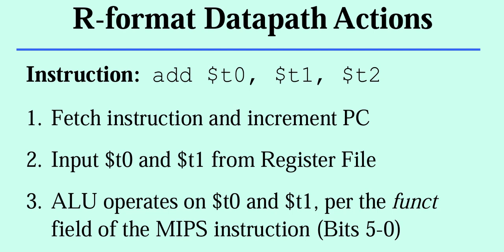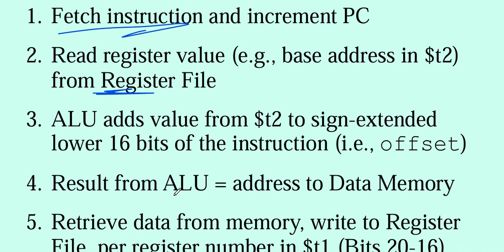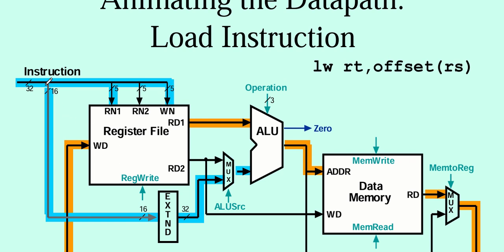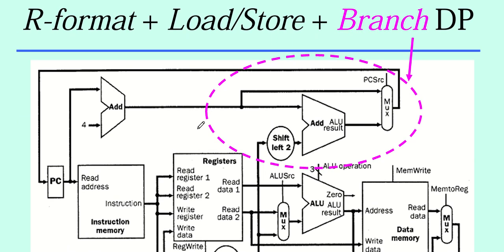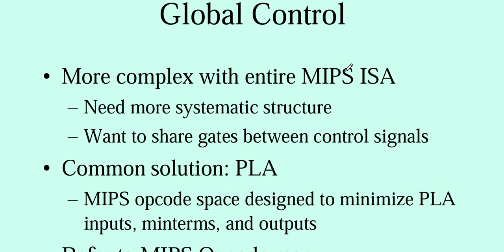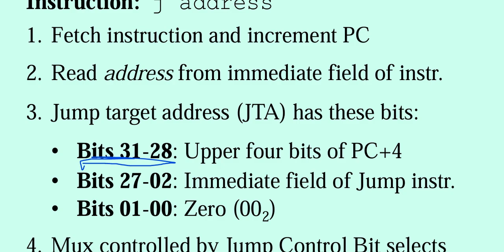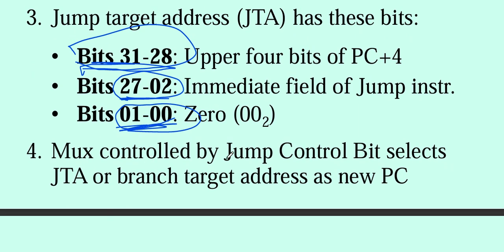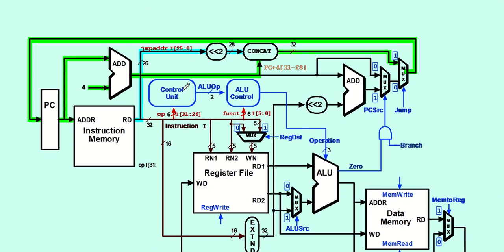MIPS Single Cycle DataPath part 2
Welcome back to Part 2 of our series on the Single-Cycle Datapath in MIPS Architecture! 🔁💻

In this video, we go beyond the basics and take a closer look at how different types of instructions (R-type, I-type, and J-type) actually flow through the datapath — complete with detailed examples and walkthroughs.

⚙️ What’s Covered in Part 2:

Step-by-step execution of various instruction formats 📜

How control signals guide the datapath 🕹️

Real MIPS instruction examples with live datapath tracing 🔍

📚 Whether you're revising for exams or just want a solid understanding of how instructions are executed in a single clock cycle — this video is your next step to mastering computer architecture.